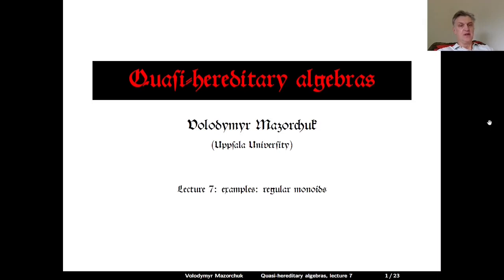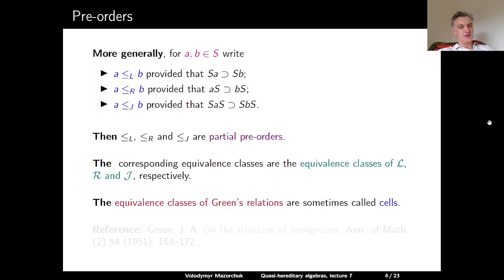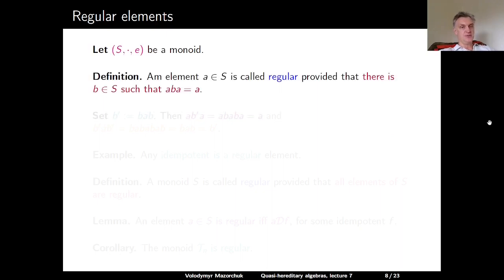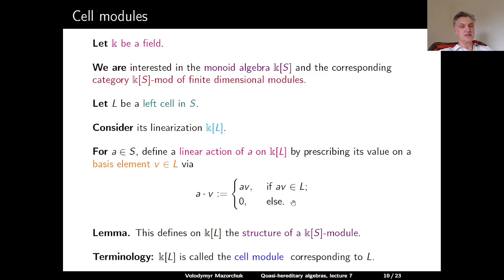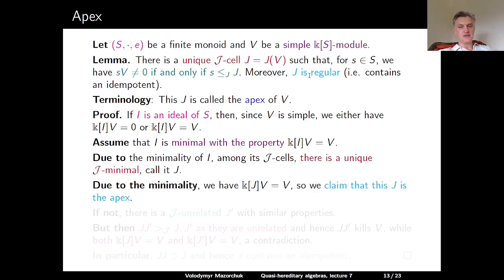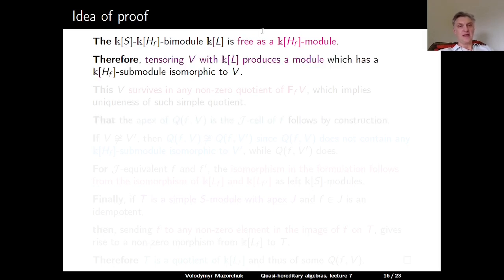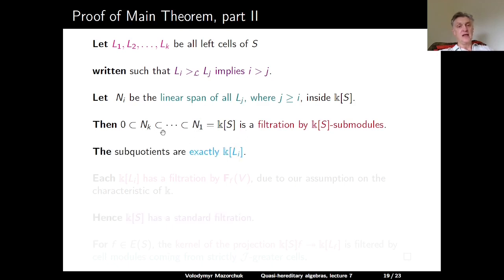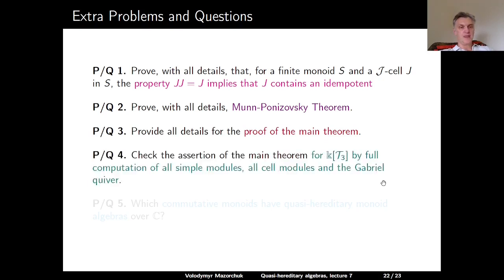Quasi-hereditary algebras. Lecture 7: examples: regular semigroups (by Walter Mazorchuk)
Quasi-hereditary algebras.
Lecture 7:  examples: regular semigroups,